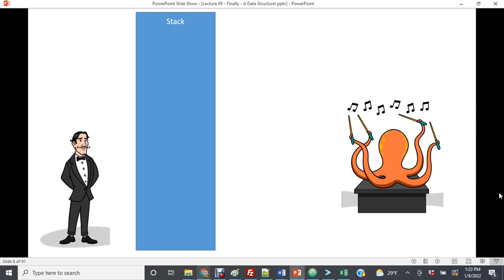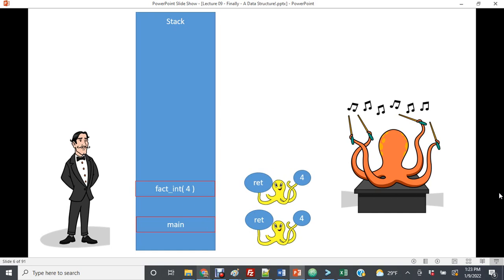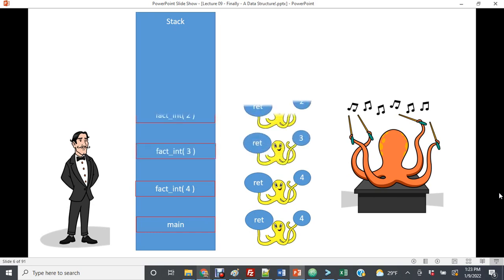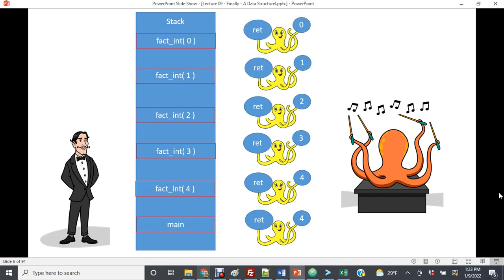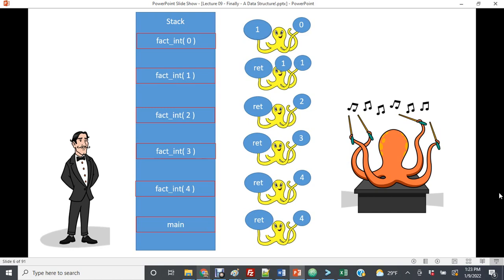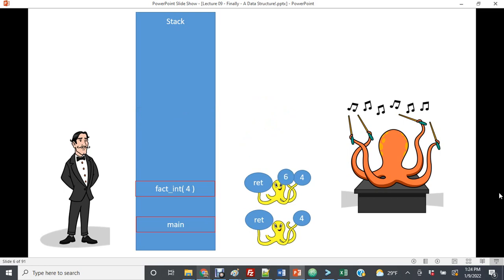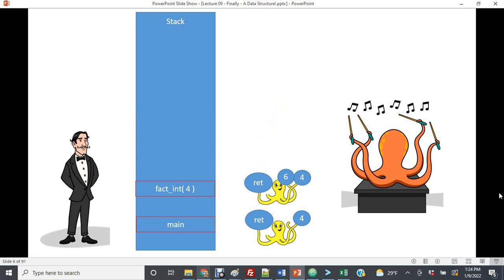Visualize It - 5-1-2 - Recursion with the Memory Metaphor